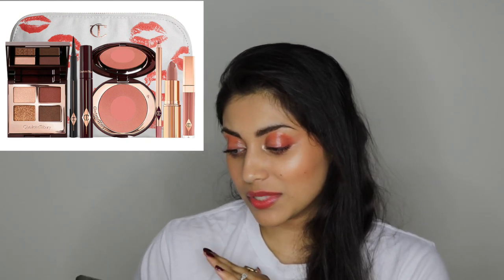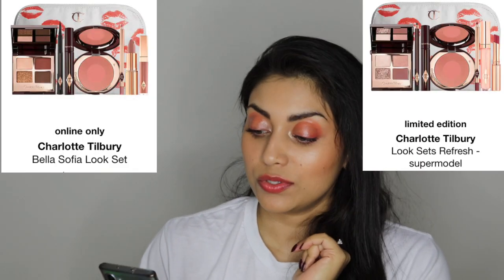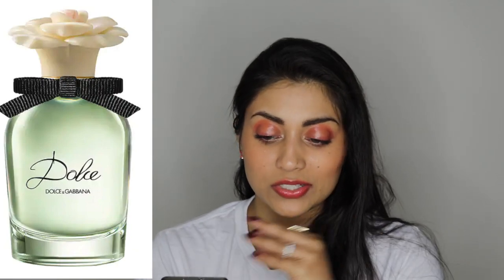$1000 Sephora Fantasy Wishlist Shopping Tag!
OPEN ME!!! :)

This video includes my top picks for my fantasy Sephora wish list! How would you spend a free $1000 gift card at Sephora?!

Pat McGrath Mothership VIII Artistry Eyeshadow Palette - Divine Rose II Collection

Sange-VSEZIIXA